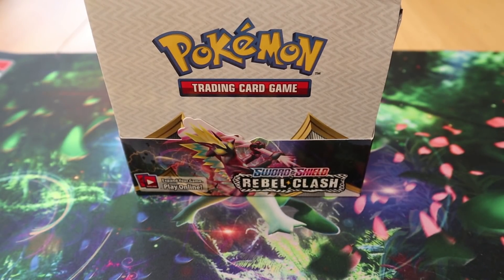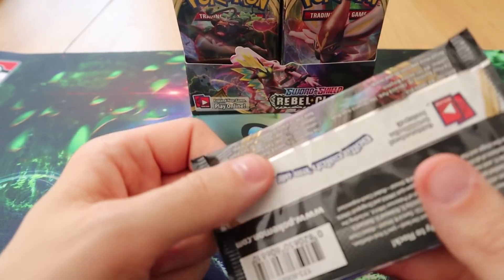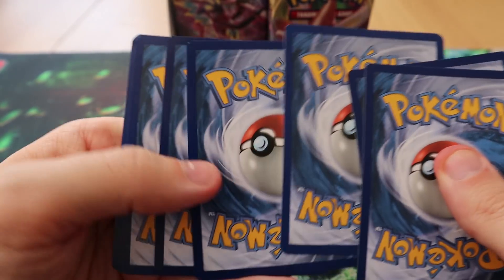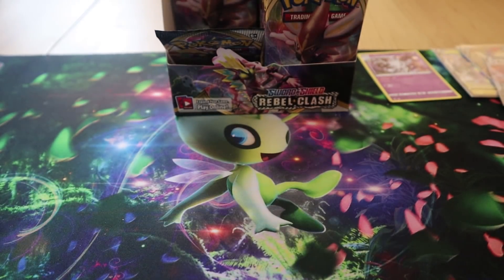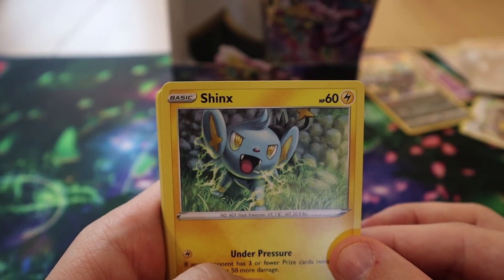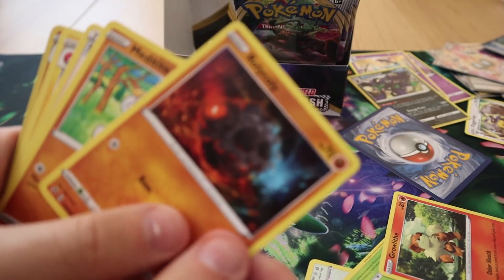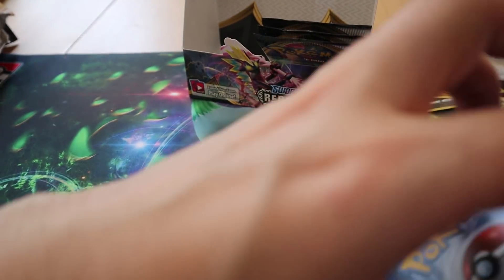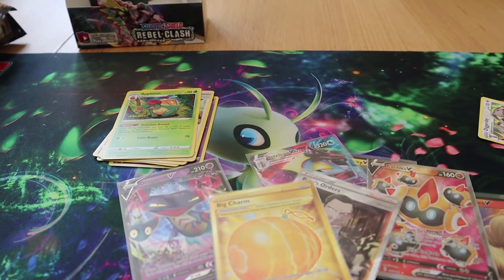Serebii Opens: Pokémon Rebel Clash Booster Box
It's Rebel Clash's launch day, and so I got a booster box! Watch me open 36 packs of Rebel Clash boosters